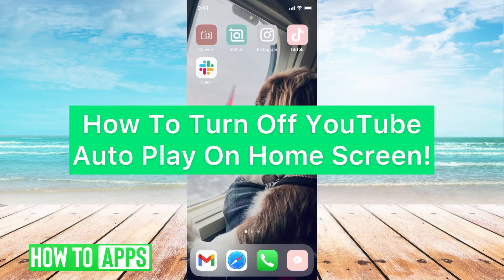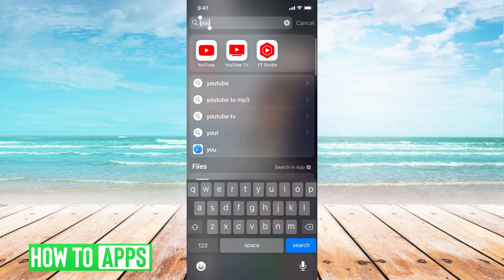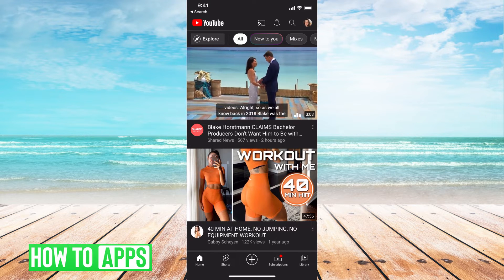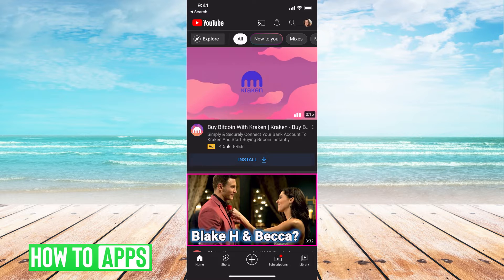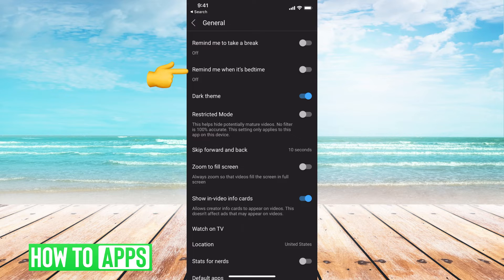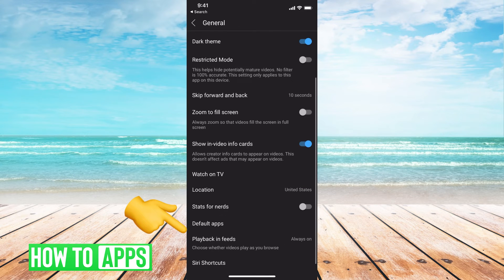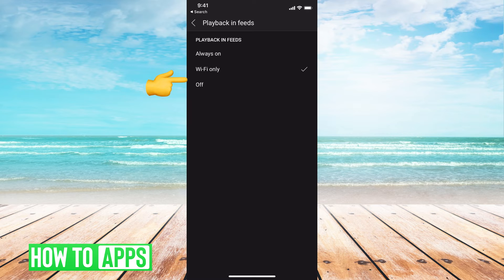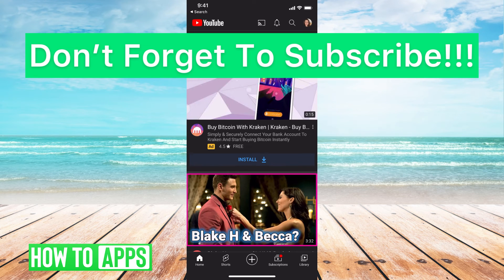How To Turn Off Autoplay Video On YouTube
Let's walk you through how to stop videos on YouTube from autoplaying.

In this video, I walk you through the steps of how to stop video autoplay on YouTube. It's nice and easy and the steps work for both iPhone and Android. You simply go to your Profile then Settings, General and Playback in Feeds.